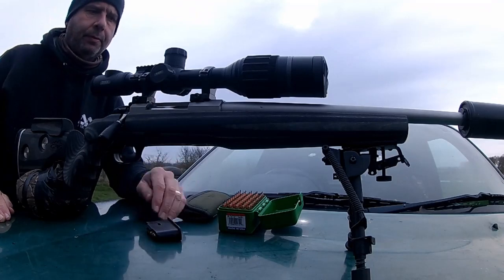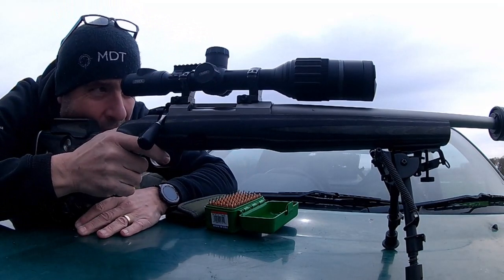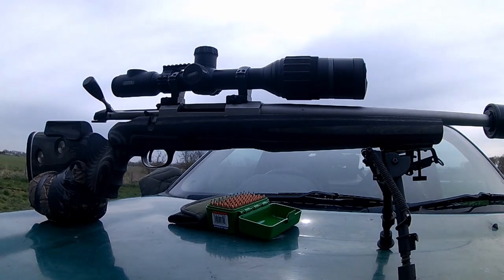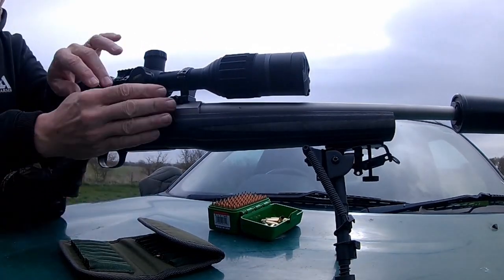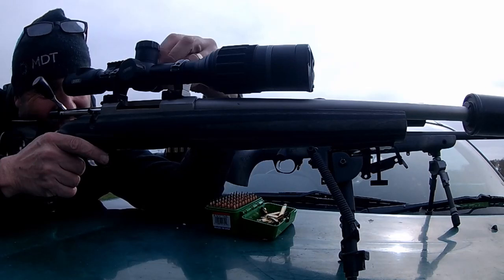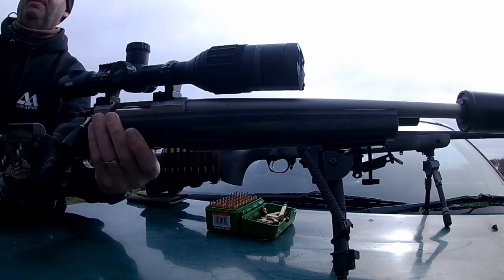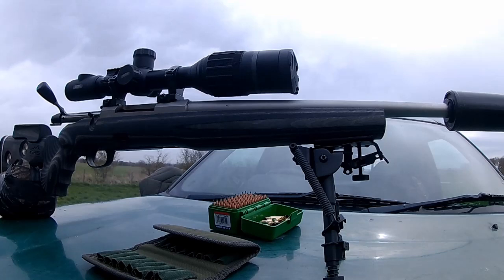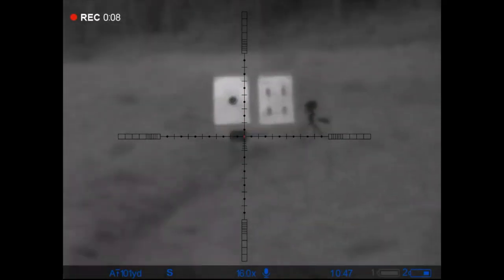Pulsar Digex N450 night vision scope. First impressions?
Pulsar Digex N450 night vision scope. Moving over to digital from Gen 3. Is it the right thing to do?